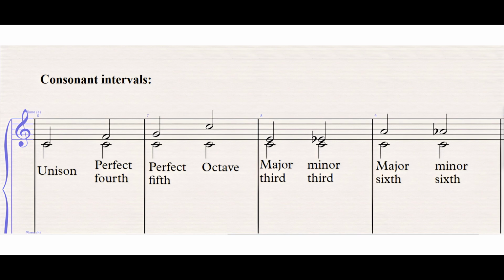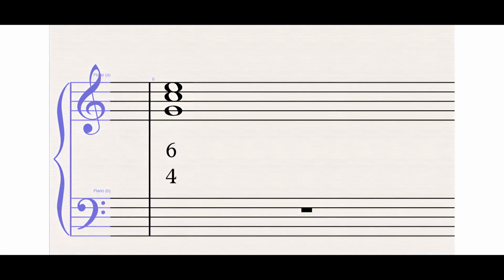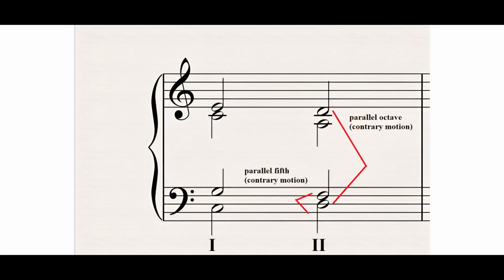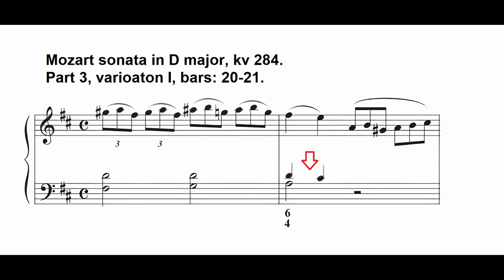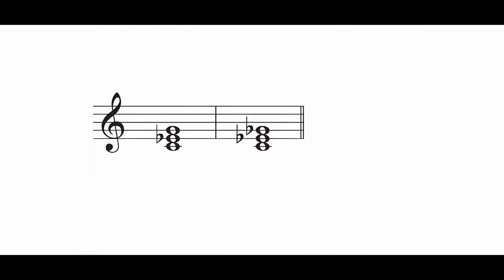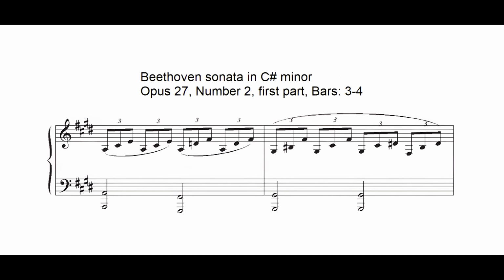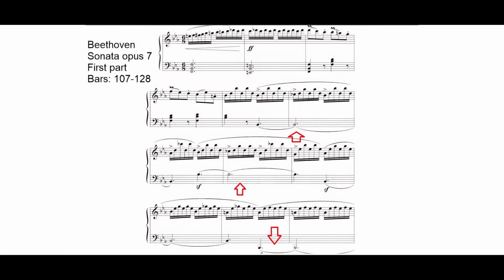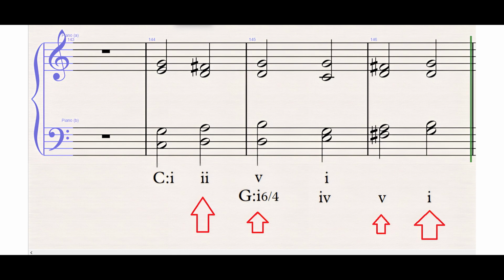An overview of the most important rules of classical harmony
0:00 Introduction
1:28 Intervals
2:33 Chord Progression
4:01 Movement Within a Section
5:34 The Process of Harmony
7:19 Key Concepts in Harmony: Arpeggio
8:49 The Changed (Transformed) and Alien Notes
8:33 The Changed (or Transformed) Notes
9:49 The Alien Notes
11:01 Major and Minor (Moll Dur and Dur Moll)
11:24 Advanced Harmony Techniques: Neapolitan Sixth
11:39 Augmented Sixth (or German Augmented Sixth)
11:51 The Temporary (or Transforming) Dominant
12:53 Various Types of Alien Notes: Suspensions
13:25 Appoggiatura
13:51 Anticipation
14:00 Passing Tone
13:12 Passing Emphasis
14:25 Chromatic Passing Tone
14:37 Neighbor Tone
14:38 Escape Tone
14:59 Pedal Point
15:13 Modulation
16:10 Modulation to two fifth higher or lower
16:30 Modulation to upwards
16:54 Modulation to downward
17:14 The chromatic modulation
17:46 Transforming of dominant and Enharmonic modulation

By: Soheil Shirangi, Composer & Music Teacher